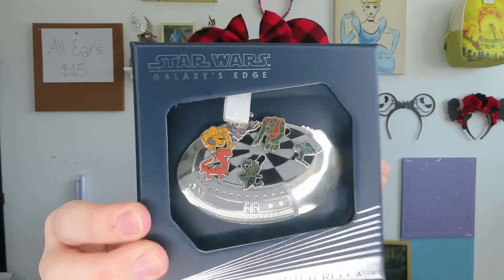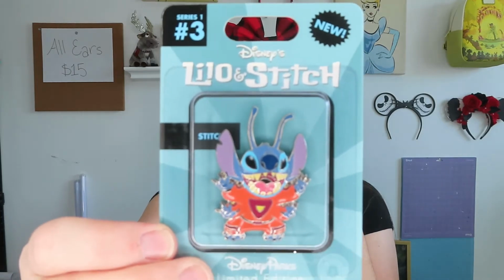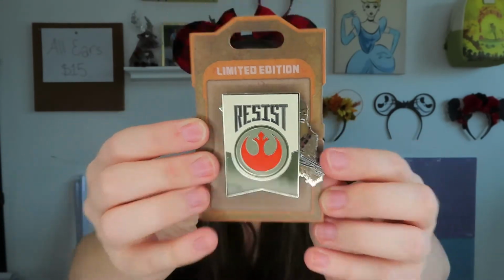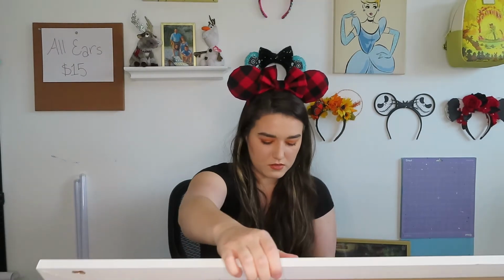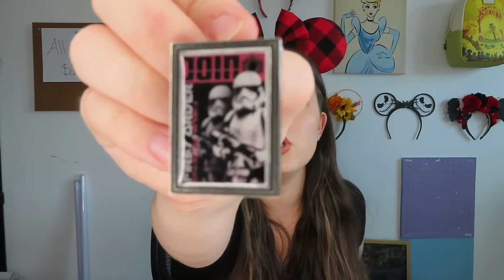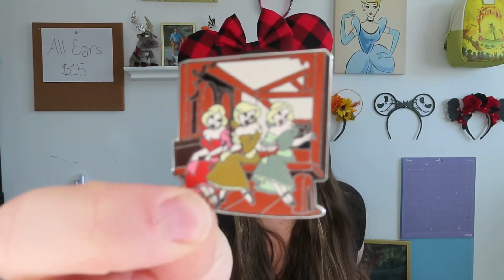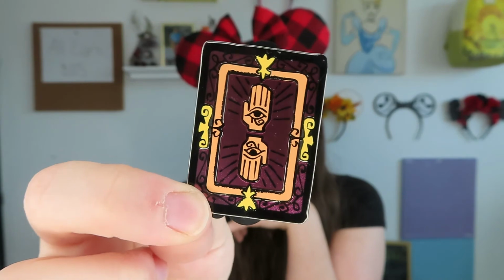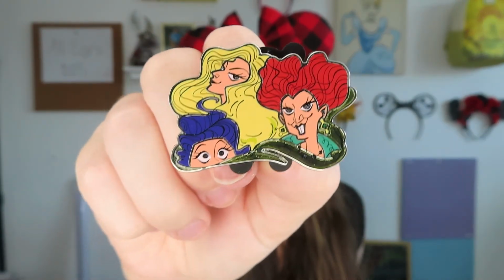Walt Disney World Pin Haul | Star Wars, Disney Princesses, and More!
Hey guys! It's Oct 3rd! I hope you enjoy this little pin haul from my most recent trip to Disney World!

Disney/Etsy Instagram: @hollylollyco